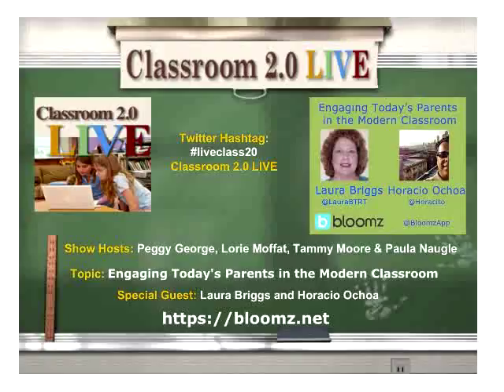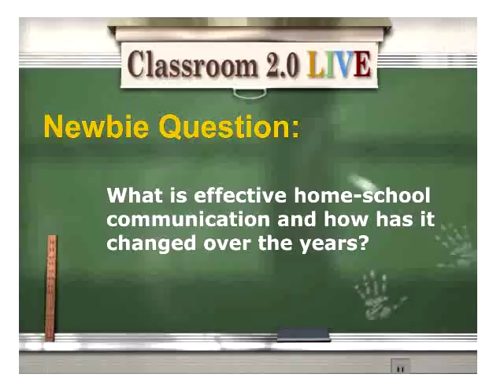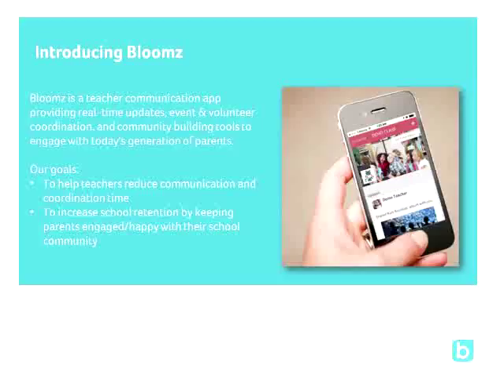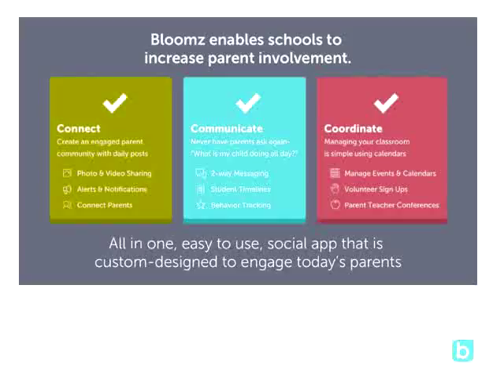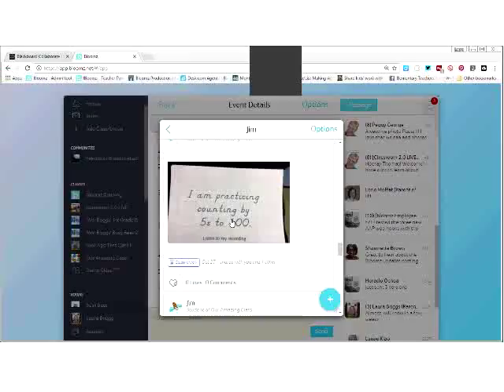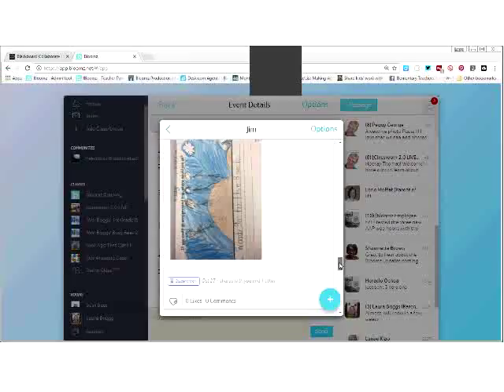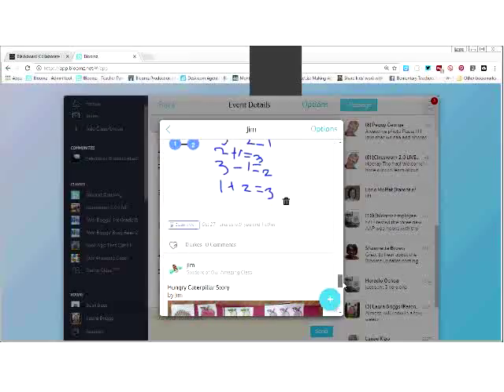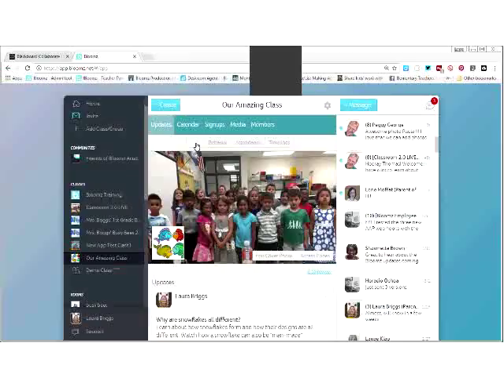Bloomz: Engaging Today's Parents in the Modern Classroom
Classroom 2.0 LIVE webinar "Bloomz: Engaging Today's Parents in the Modern Classroom" with special guest presenters, Laura Briggs and Horacio Ochoa, March 18, 2017. In our webinar this week we are really looking forward to learning about Bloomz, a fantastic, free, parent communication tool, from our special guest presenters: Laura Briggs and Horacio Ochoa. At ISTE 2016, Tech & Learning recognized Bloomz with the Best of Show award. Bloomz was also recently honored by the AASL. ISTE celebrates those products and services that show the greatest promise according to the country’s most tech-savvy educators. An anonymous panel of these educator judges selected products by scouring the exhibit hall floor during ISTE 2016, which featured 500 companies sharing solutions with more than 16,000 educators. The judges rated products on quality, effectiveness, ease of use, and creative use of technology.

Webinar Description
Every day we see hundreds of missed connections between teachers and parents. Between reminders, meetings, event signups, all flying around in hard copy, digital and verbal formats, teachers and parents can’t keep up.  On the other hand, social networks and mobile phones have redefined how we connect. Facebook for friendships, LinkedIn for careers; it seems as if there was a social network for every aspect of life. Almost.

Bloomz is a new mobile and web app that helps teachers save a great deal of time in their communication with parents, by providing a powerful set of tools to connect, coordinate and communicate with parents, all in one beautifully designed app that is easy (and free) for teachers to use.  From messaging, media sharing, and event and volunteer signups, to student portfolios and behavior management, Bloomz provides all the right tools to increase parental engagement and helps build school and classroom community. Join this interactive webinar to learn more about this app and how it works. To get the most of this webinar, please have a second device ready with the Bloomz app installed to interact during the webinar.

Laura Briggs is a 1st Grade Teacher in Ashburn, VA at Cedar Lane School. She has taught K-5 technology, full day kindergarten, first grade, and fifth grade.  She has a Masters of Science degree in Curriculum and Instruction from George Mason University. Mrs. Briggs is also the director of STAR Summer Camp at Cedar Lane. She is a  Bloomz Ambassador, Online Course Design/Facilitator, ISTE Mobile Learning Network Past President, ISTE Games&Sims Officer, and STEM Camp Director. Horacio Ochoa, as Growth Manager for Bloomz has responsibilities that include all areas of marketing, from consumer insights, to developing marketing plans and executing in all relevant channels - advertising, content marketing, community building, influencer marketing, public relations, events and more.